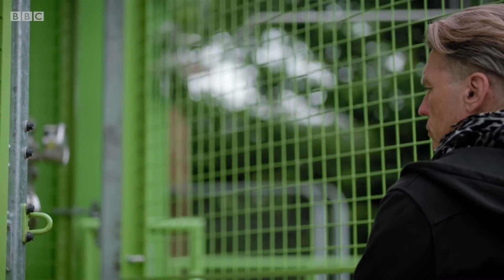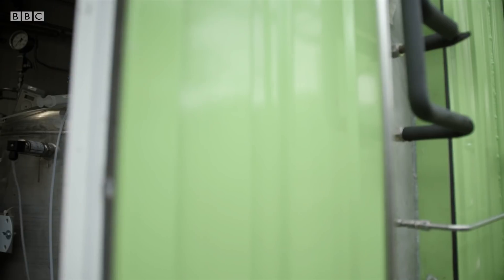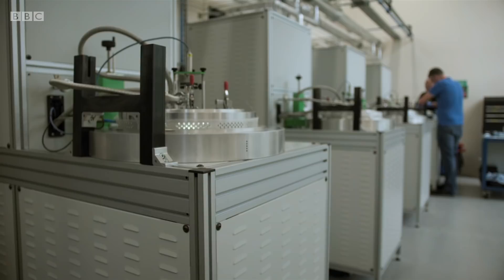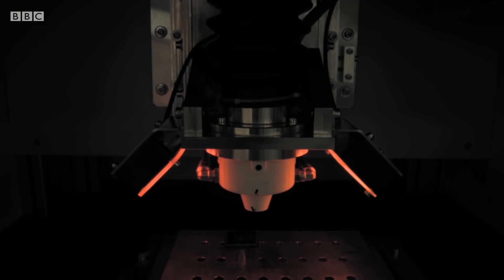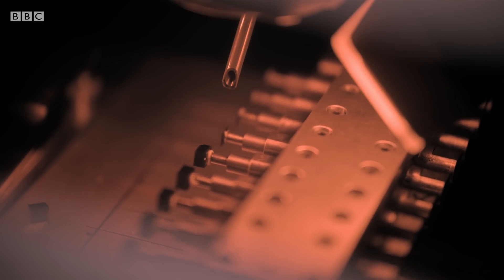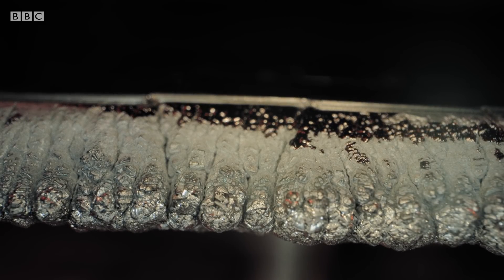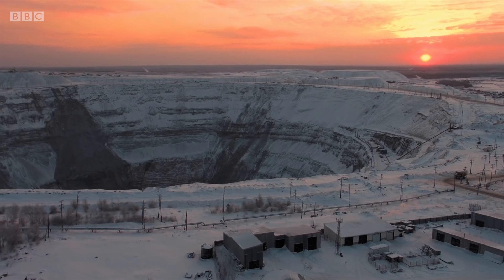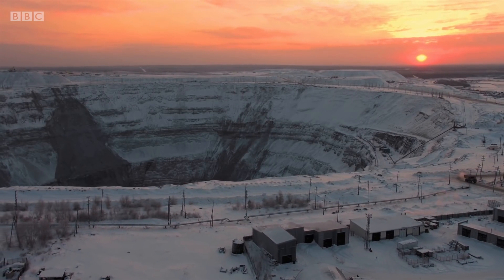These eco-friendly diamonds are made from C02! | The Earthshot Prize: Repairing Our Planet - BBC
These amazing lab grown diamonds are removing carbon dioxide from the atmosphere. They are one of a number of innovative ideas explored in The Earthshot Prize: Repairing Our Planet series.